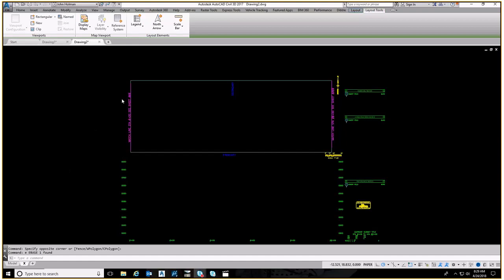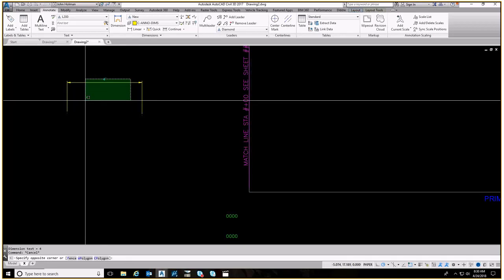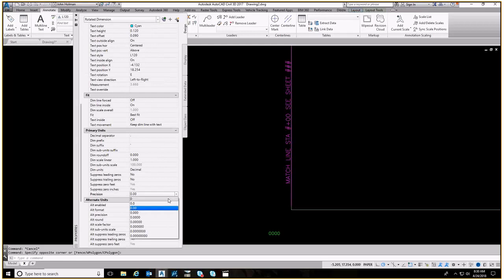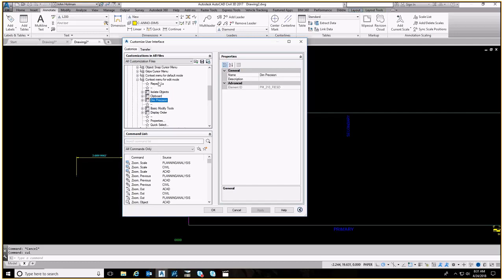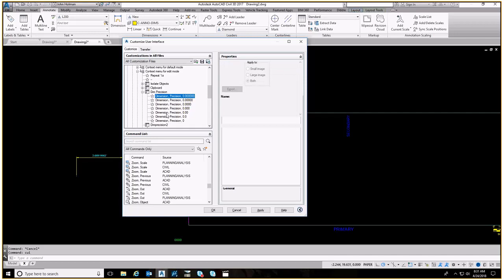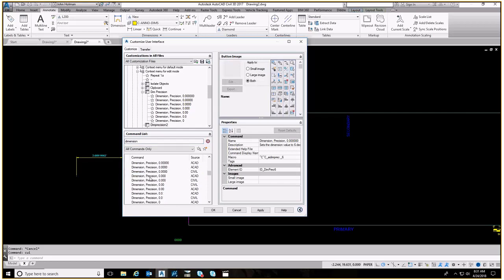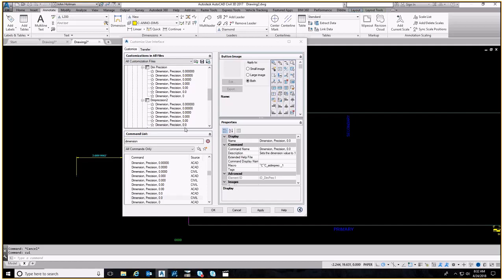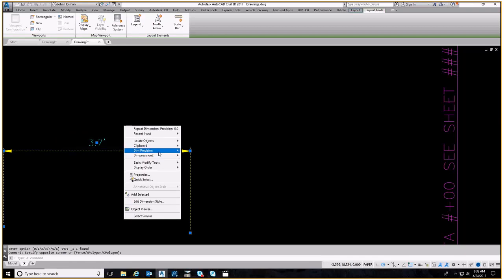Right Click Customization